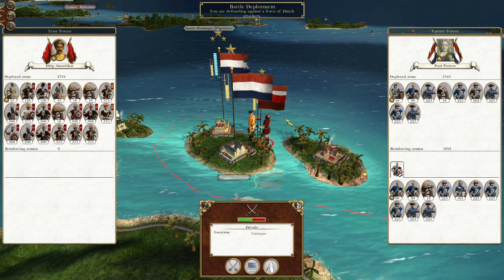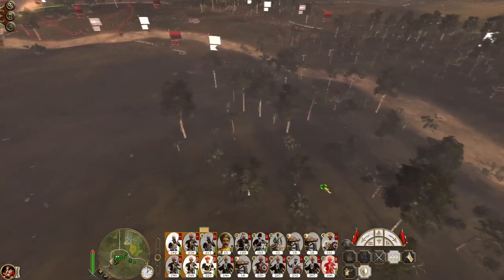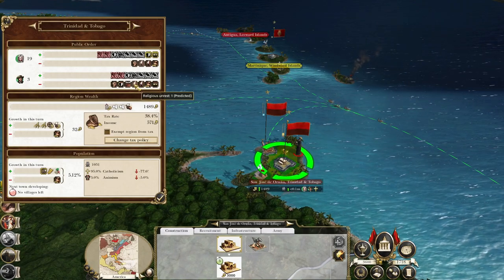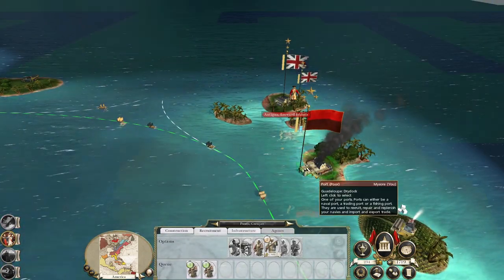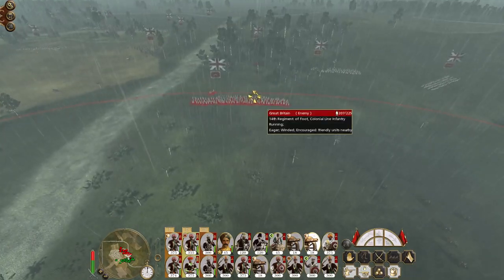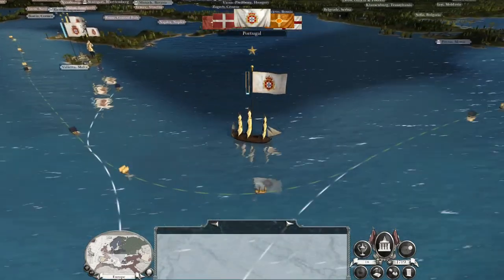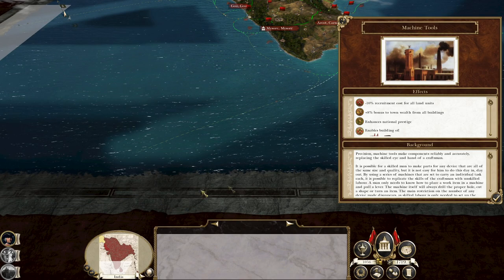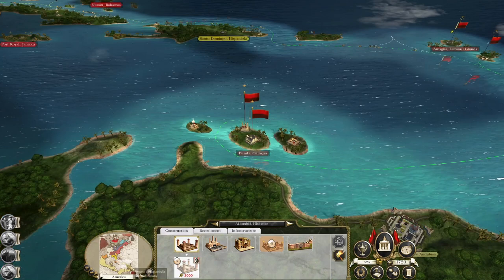Mysore #16 - Empire Total War: DM - More Colonies!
Hey guys, welcome to the next episode of my Empire Total War Lets Play as Mysore - in this episode we capture more colonies from the Dutch and from the British!